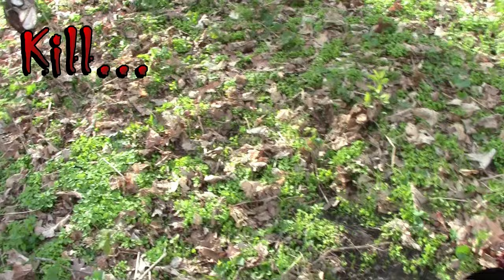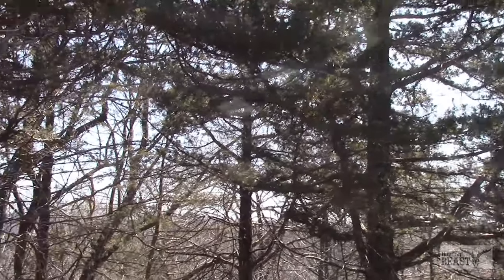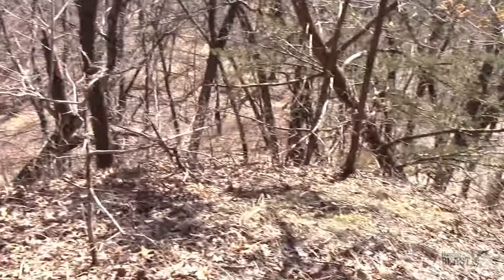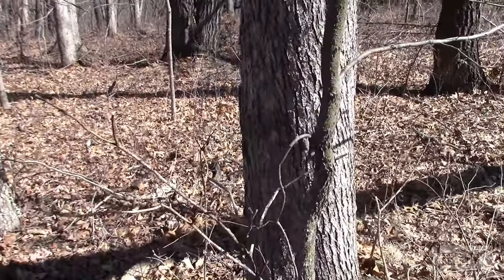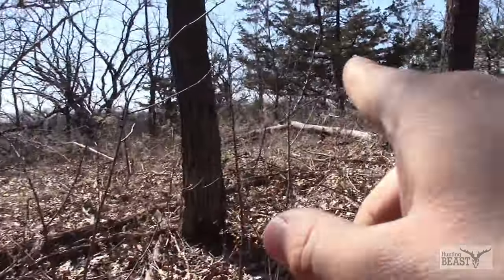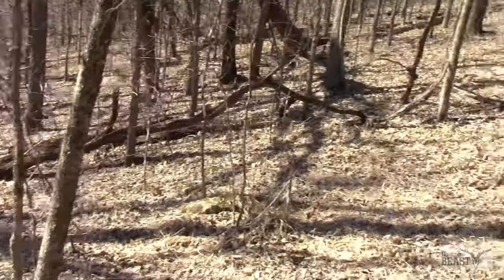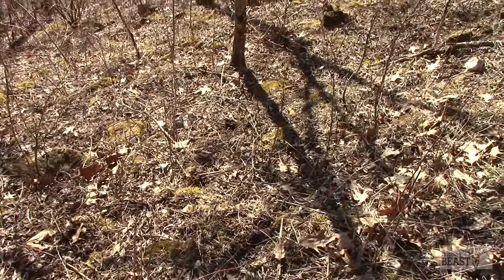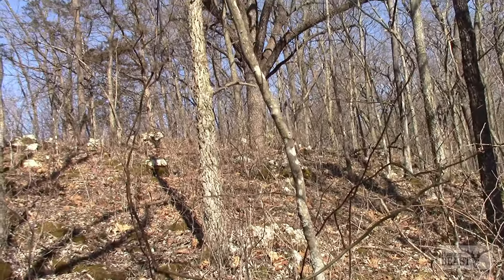Spring Scouting for Mature Bucks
In this video, I break down multiple setups and describe what time of year I would hunt them based on sign, the particular area, and what deer I believe are using them. Every detail is scrutinized and analyzed to show you just how to make your spring scouting pay off in the upcoming deer season!